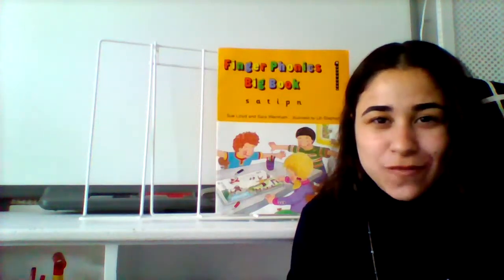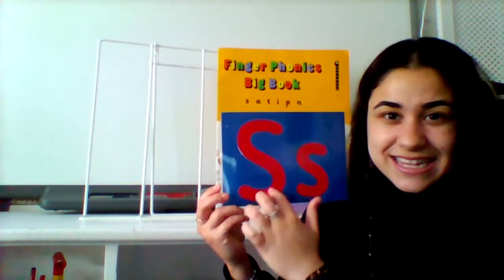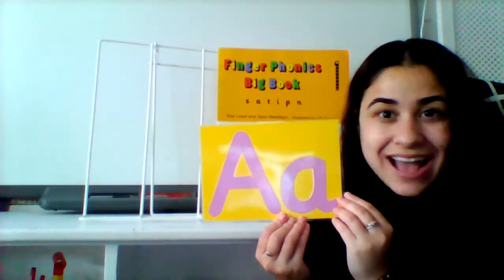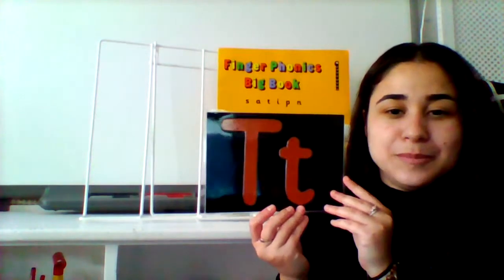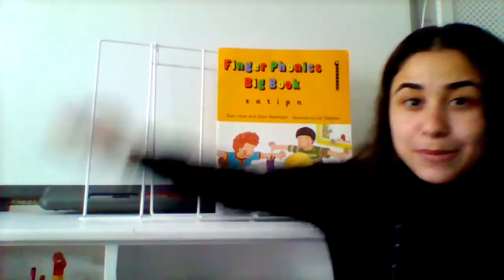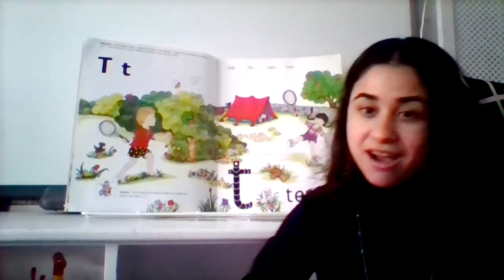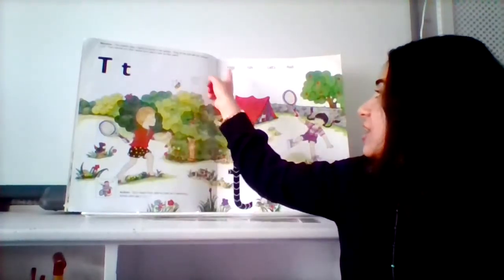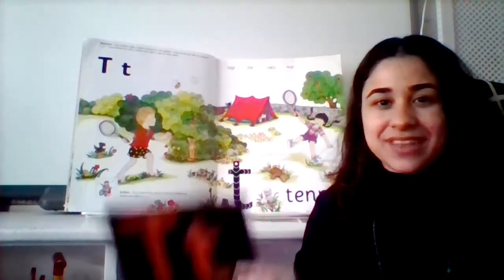The 'Tt' Sound | Phonics with Fatma | Lesson Three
In this phonics lesson, we learn the Tt sound from our Fingers Phonics Big Book.

This is the third of nine phonics lessons that our KS1 teacher Fatma will take you through. Each one has a challenge to carry out when you have finished your learning - what can you find in your house or garden that has this sound in its name?